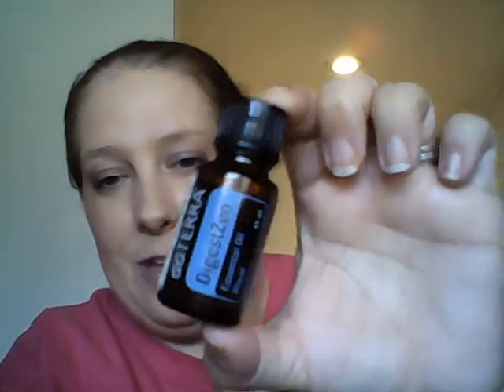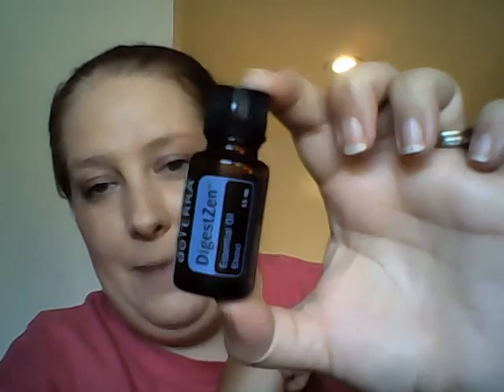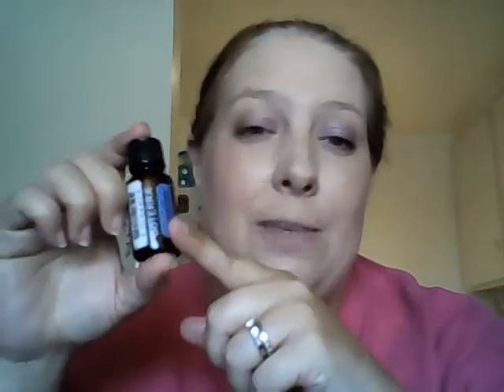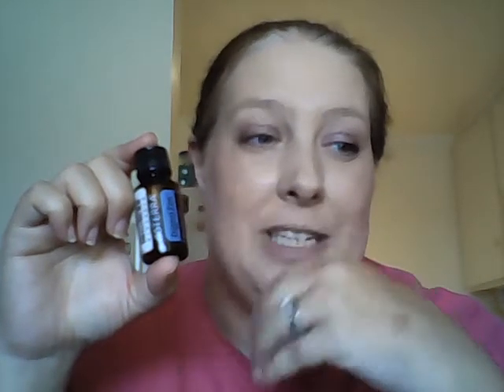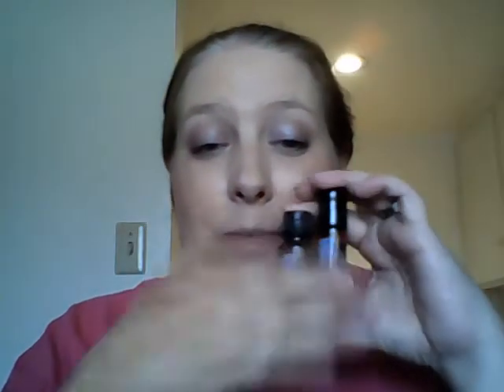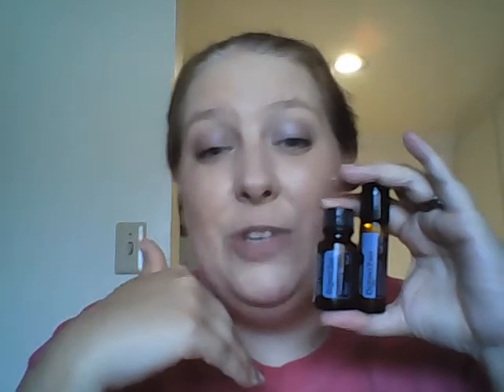DigestZen Video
Great informational video on Doterra's DigestZen!